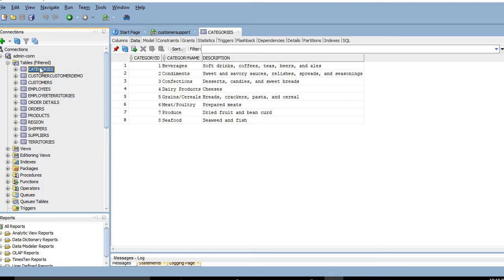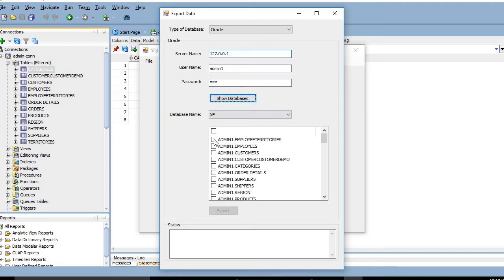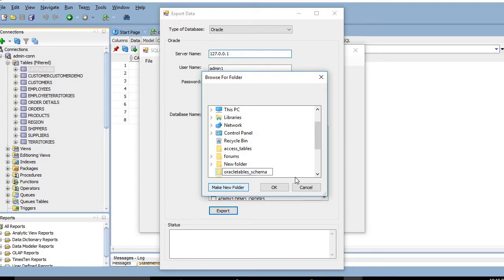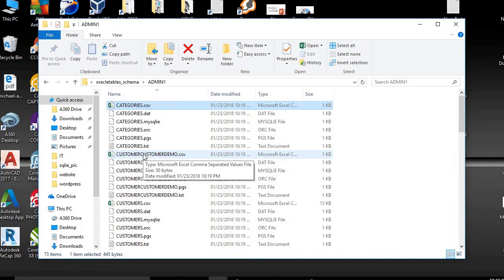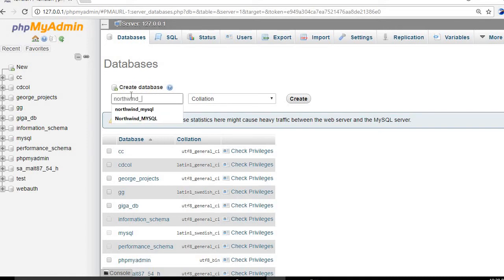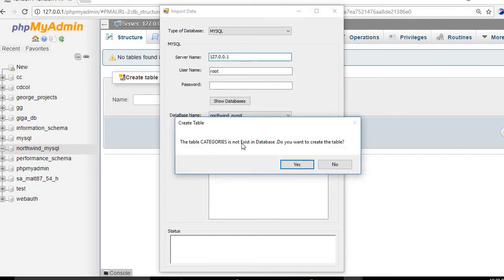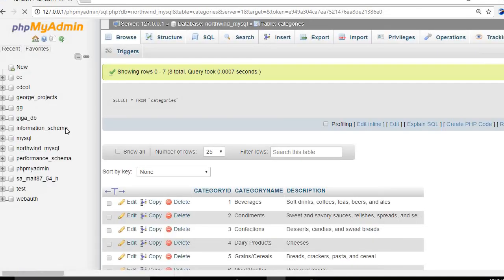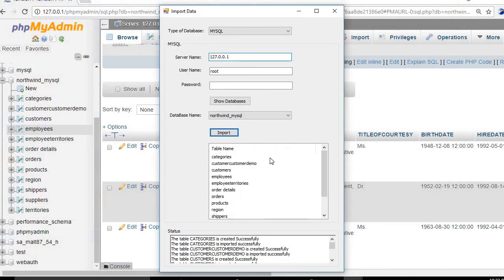Convert Oracle to MYSQL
Hello friends, in this video you will learn how to convert
Oracle to MYSQL using SQLIE App.
SQLIE is Converting Oracle Schema Tables in two steps:
1-Export Oracle Source Schema Tables Data and generating SQLIE Files.
2-Import SQLIE Generated files to the Destination MYSQL DataBase.